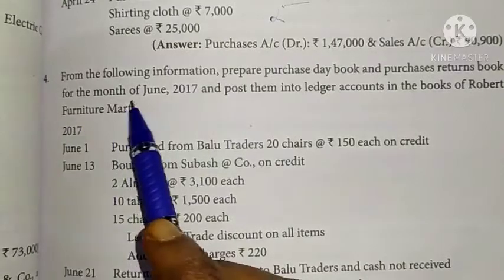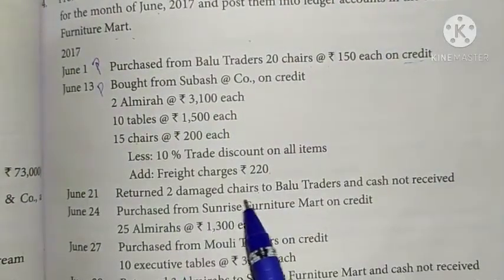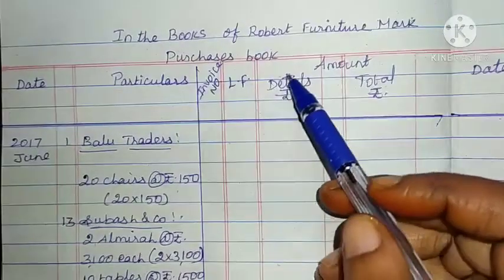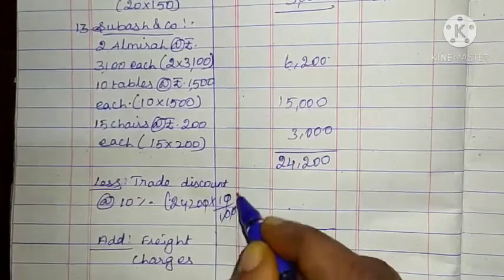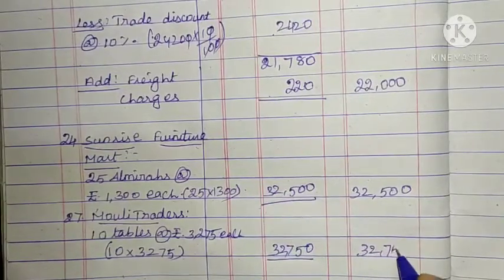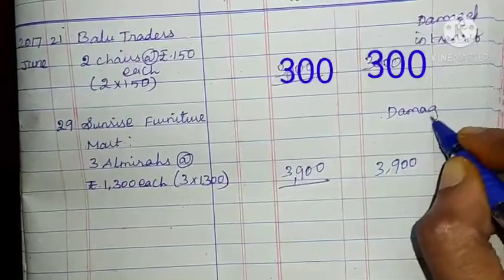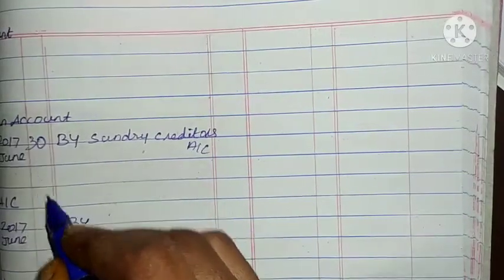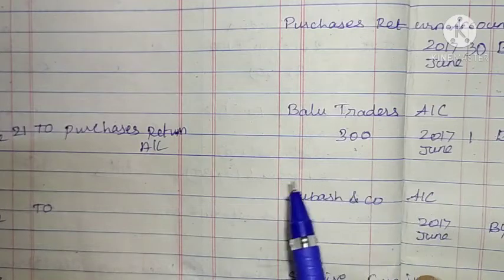11th Accountancy || Unit - 6 || Subsidiary Books 1 || Sum No : 4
This video helps you to know the procedure to solve the sum no 4 in subsidiary books 1.